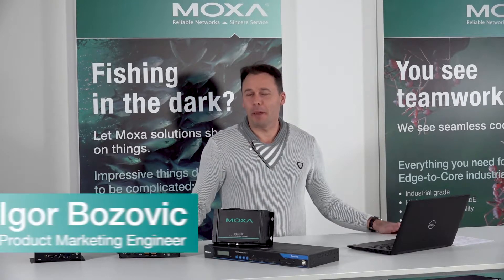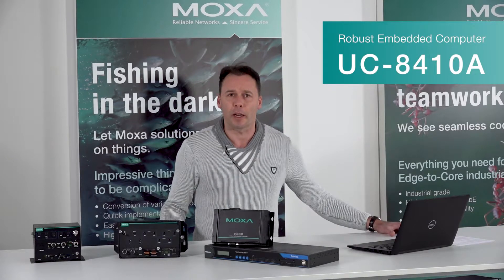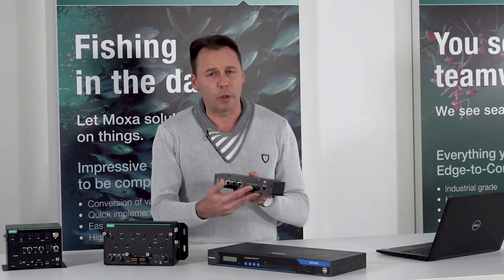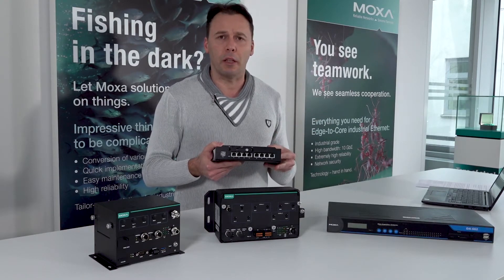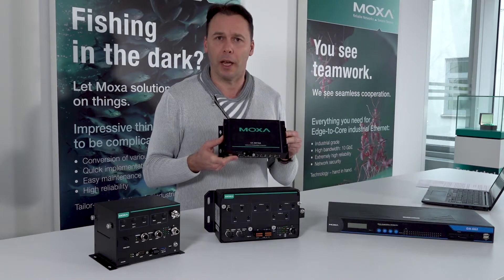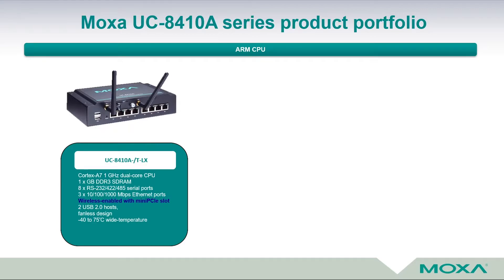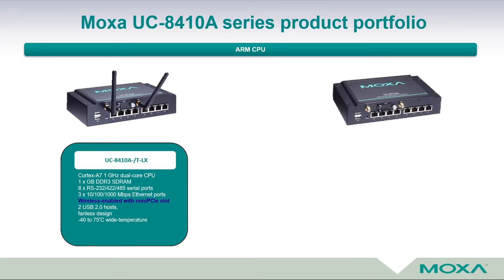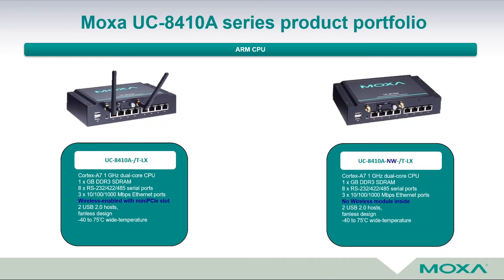Robust Industrial Communication Platform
This video gives an overview of Moxa's UC-8410A robust industrial communication platform. This computer is ideal for solar energy applications, energy monitoring, or factory automation environments.

Additionally, this powerful computing engine supports several useful communications functions, without generating too much heat. The built-in 8 GB eMMC card and 1 GB DDR3 SDRAM give you enough memory to run your application software, and the mSATA slot provides the flexibility of adding additional data storage.

The UC-8410A Series embedded computers support a rich collection of communication interfaces, including 8 RS-232/422/485 serial ports, 3 Ethernet ports, 1 PCIe mini slot for a wireless module, 4 digital input channels, 4 digital output channels, 1 mSATA slot, and 2 USB 2.0 hosts.